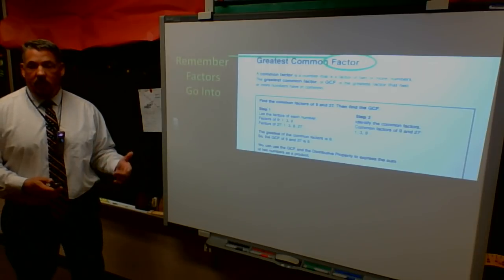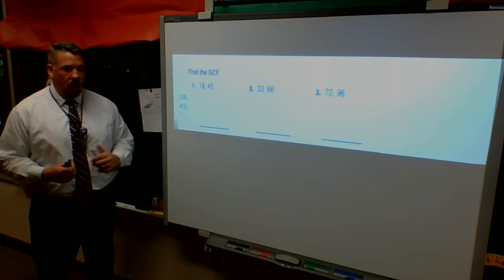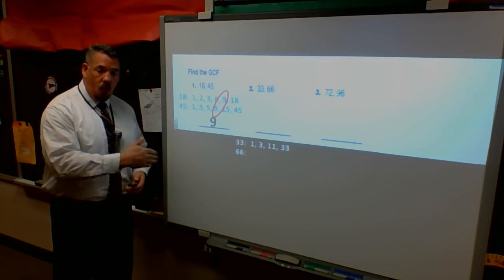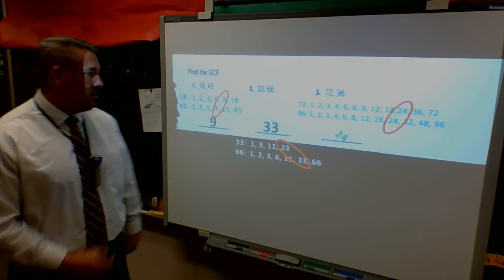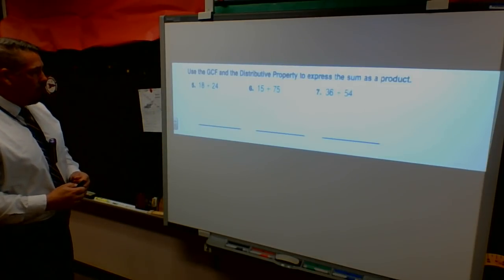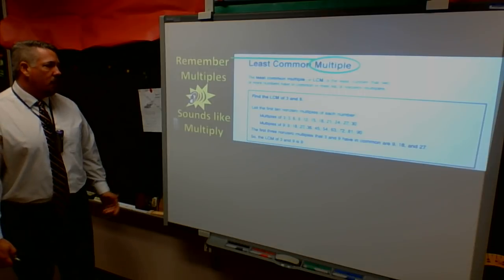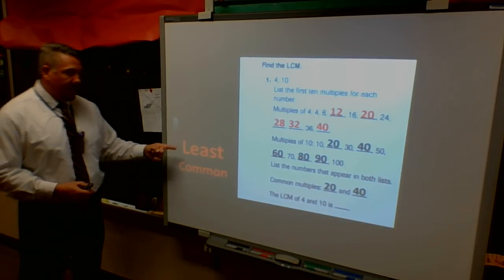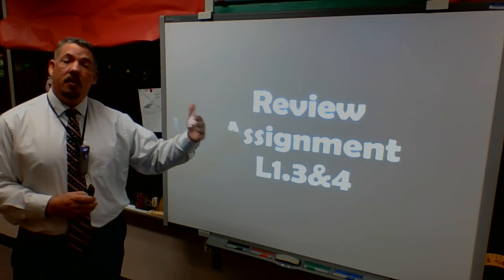Review L1 3&4